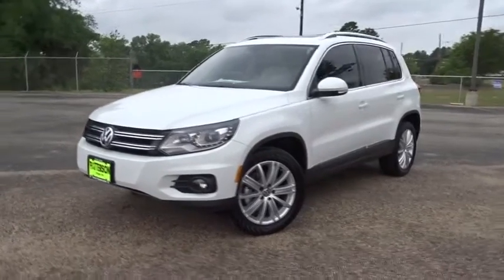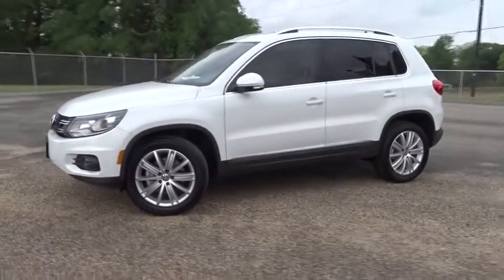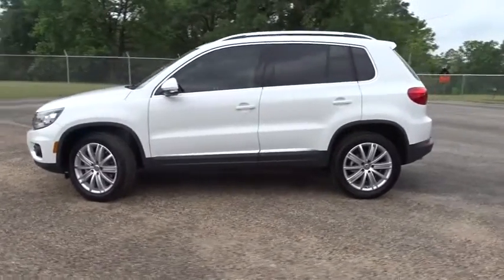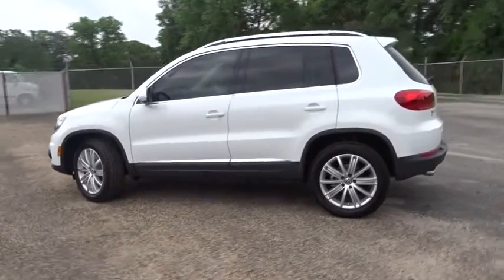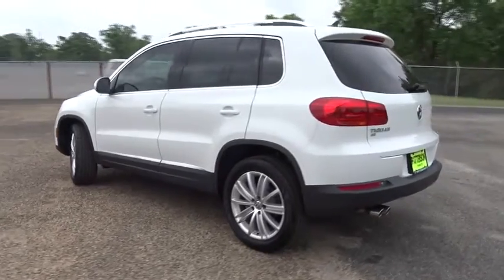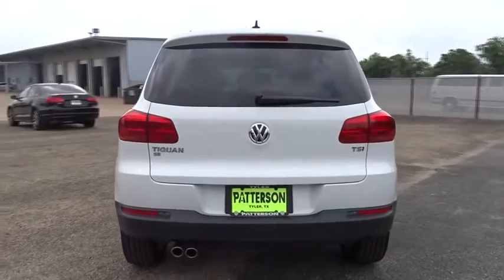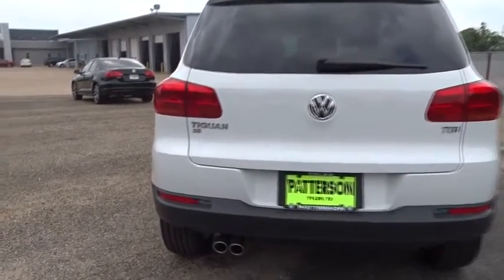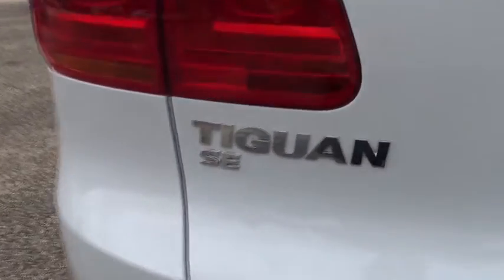2016 Volkswagen Tiguan Tyler, Longview, Lufkin, Nacogdoches, Shreveport, TX 590603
2016VolkswagenTiguan

Patterson Volkswagen
3800 Chandler Hwy

ROADSIDE ASSISTANCE KIT  -inc: booster cables  warning triangle  flashlight  multi-tool  work gloves  PVC tape  blanket  poncho  whistle  cable ties and bandages,Turbocharged,Front Wheel Drive,Power Steering,ABS,4-Wheel Disc Brakes,Brake Assist,Aluminum Wheels,Tires - Front Performance,Tires - Rear Performance,Wheel Locks,Temporary Spare Tire,Sun/Moonroof,Sun/Moon Roof,Dual Moonroof,Heated Mirrors,Power Mirror(s),Integrated Turn Signal Mirrors,Rear Defrost,Intermittent Wipers,Variable Speed Intermittent Wipers,Rain Sensing Wipers,Privacy Glass,Rear Spoiler,Power Door Locks,Fog Lamps,Daytime Running Lights,HID headlights,Automatic Headlights,Headlights-Auto-Leveling,AM/FM Stereo,CD Player,Navigation System,Satellite Radio,MP3 Player,Bluetooth Connection,Auxiliary Audio Input,HD Radio,Smart Device Integration,Steering Wheel Audio Controls,Power Driver Seat,Power Passenger Seat,Bucket Seats,Heated Front Seat(s),Driver Adjustable Lumbar,Passenger Adjustable Lumbar,Pass-Through Rear Seat,Rear Bench Seat,Adjustable Steering Wheel,Trip Computer,Power Windows,Telematics,Leather Steering Wheel,Keyless Entry,Keyless Start,Cruise Control,A/C,Premium Synthetic Seats,Auto-Dimming Rearview Mirror,Driver Vanity Mirror,Passenger Vanity Mirror,Driver Illuminated Vanity Mirror,Passenger Illuminated Visor Mirror,Floor Mats,Cargo Shade,Security System,Engine Immobilizer,Traction Control,Stability Control,Front Side Air Bag,Tire Pressure Monitor,Driver Air Bag,Passenger Air Bag,Front Head Air Bag,Rear Head Air Bag,Passenger Air Bag Sensor,Child Safety Locks,Back-Up Camera